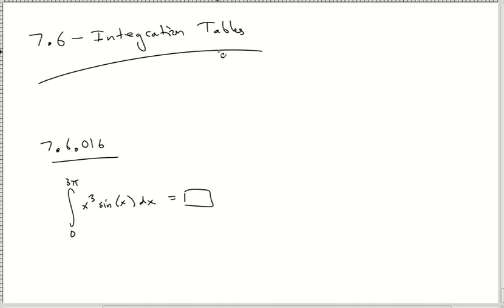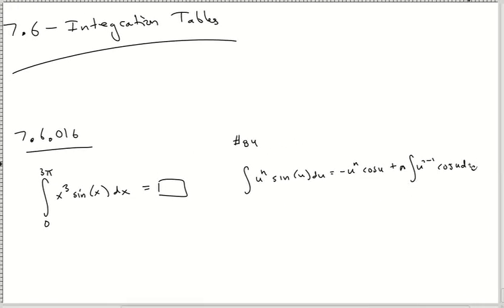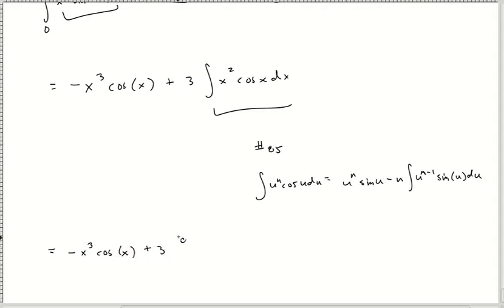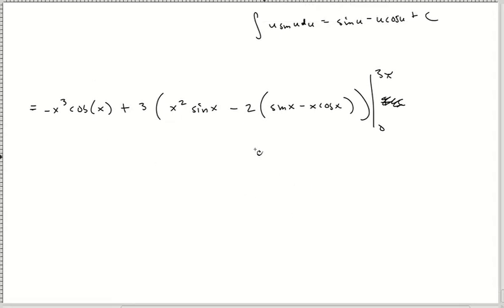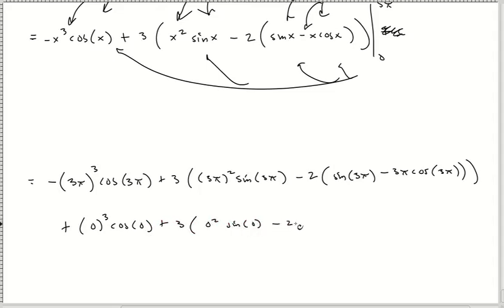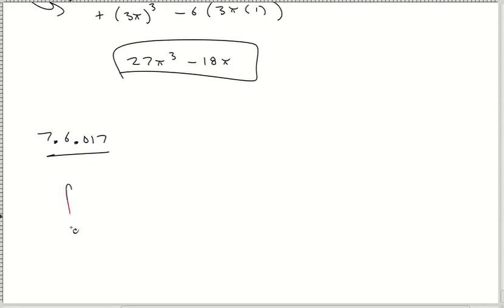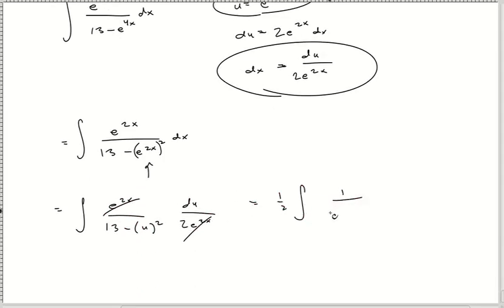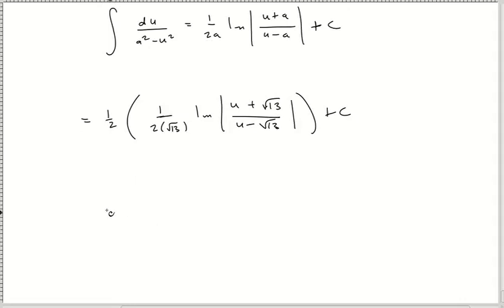Cal2 Ch7 Sec6